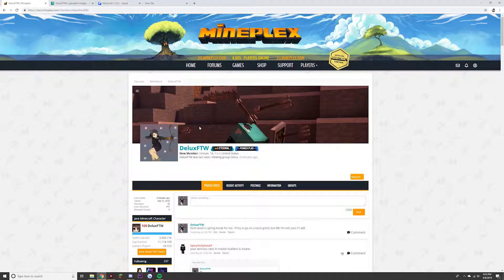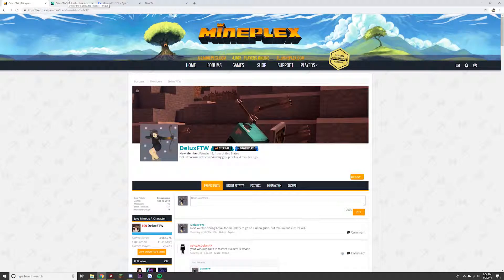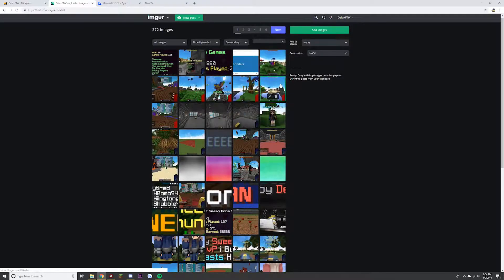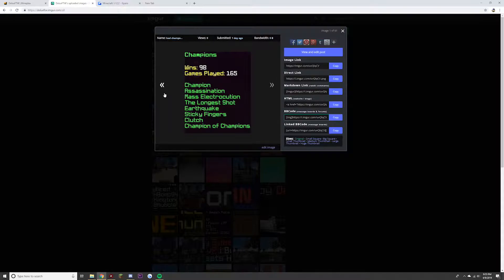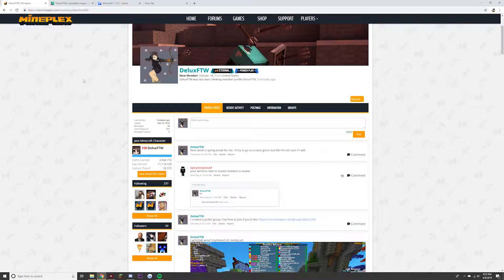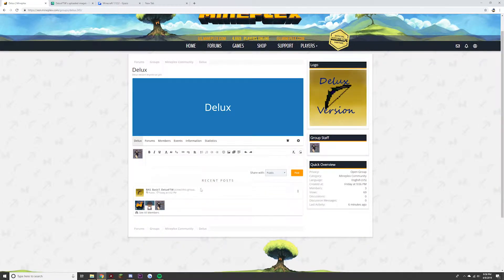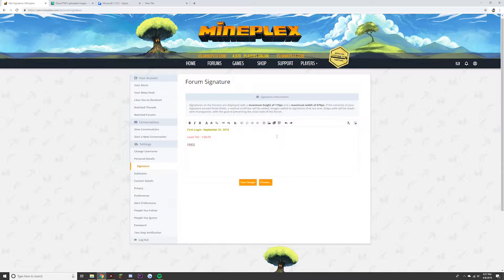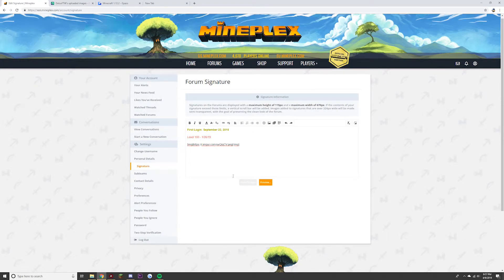Mineplex Guide - How To Post Images On Xenforo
This is a guide on how to properly post images on the Xenforo website.